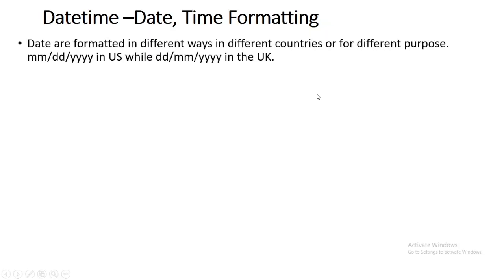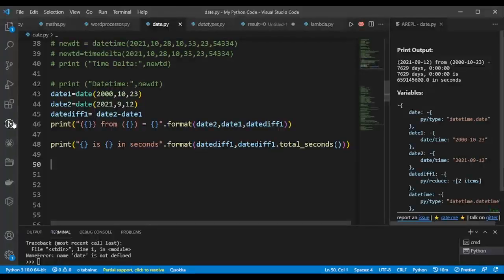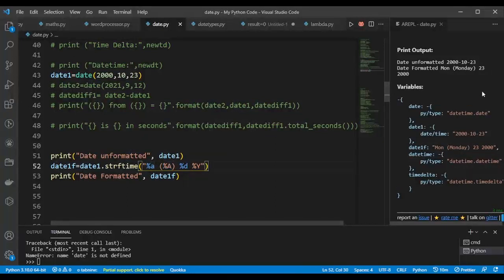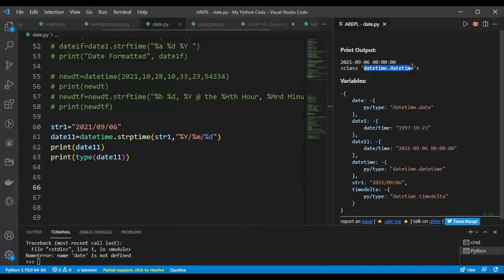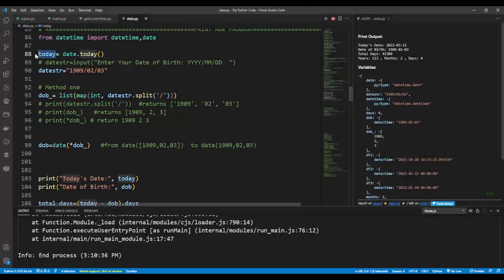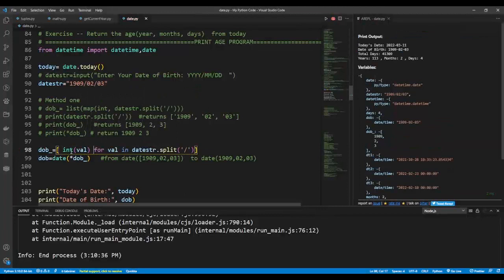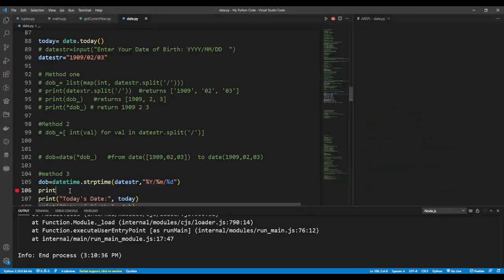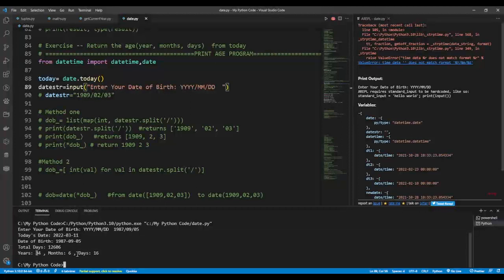58 Python Date Date Formating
Python Date   Date Formating
Python Datetime Module
Python Module
Python Function